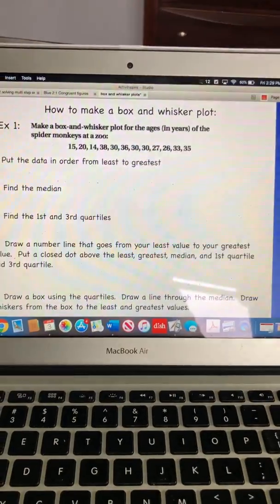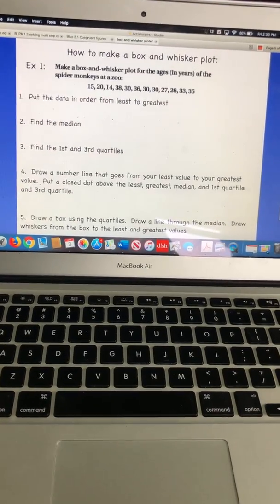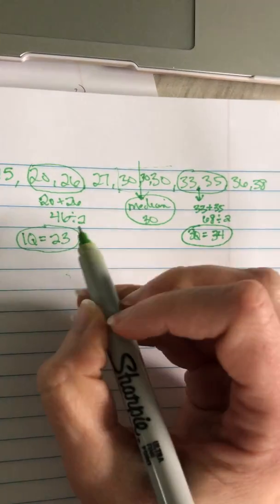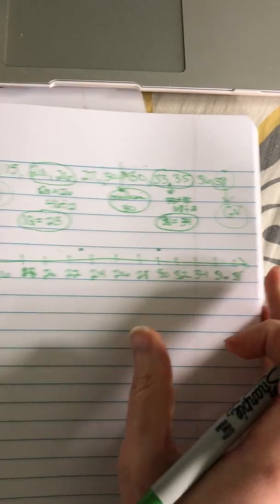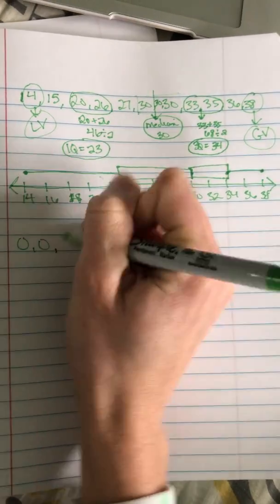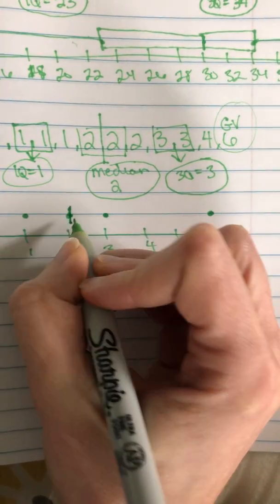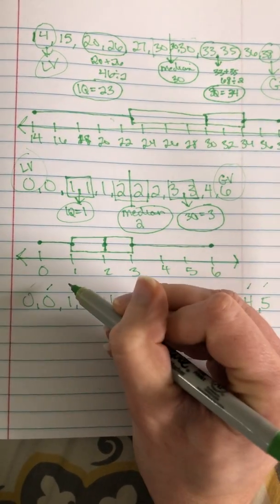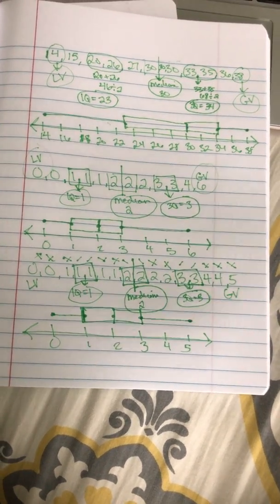Lesson 10.4 part 2